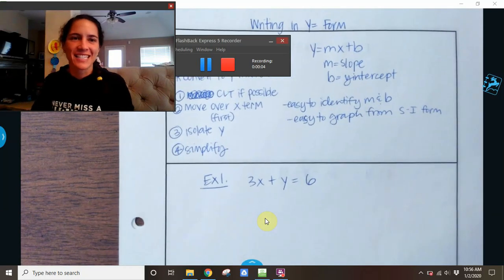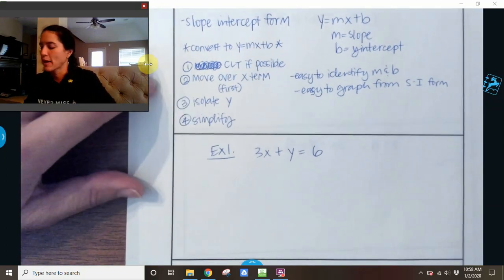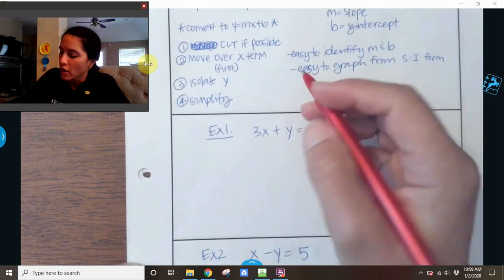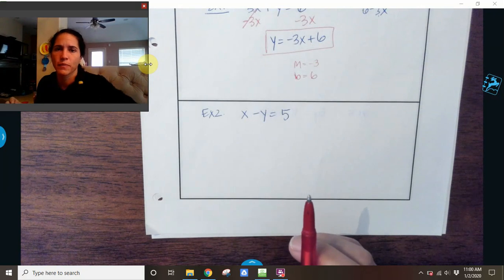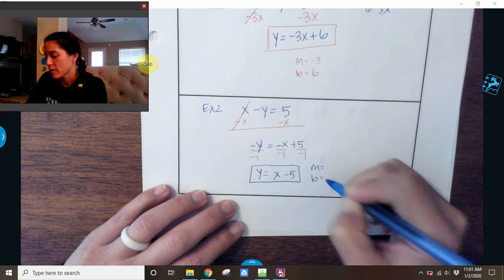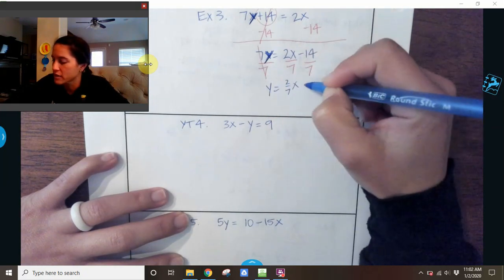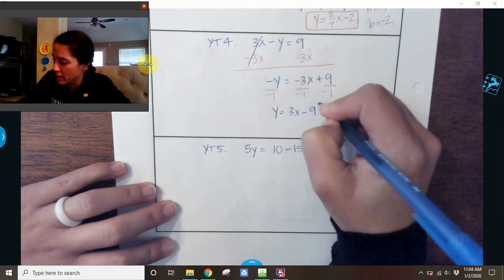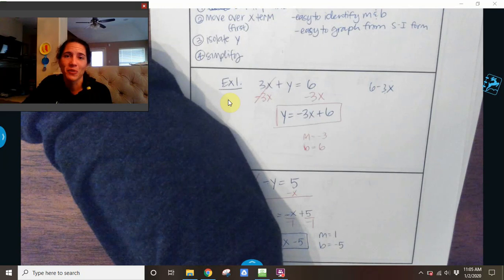write in y = form